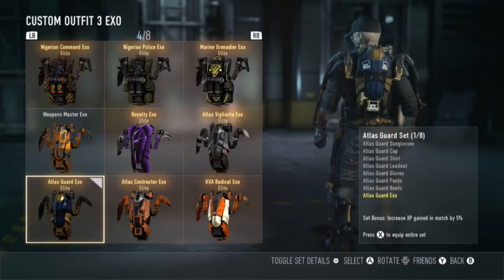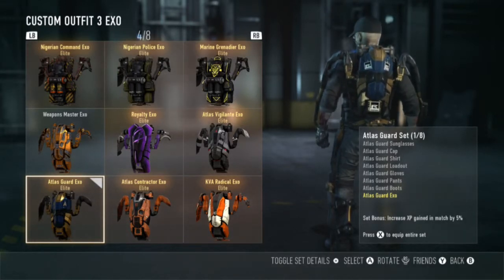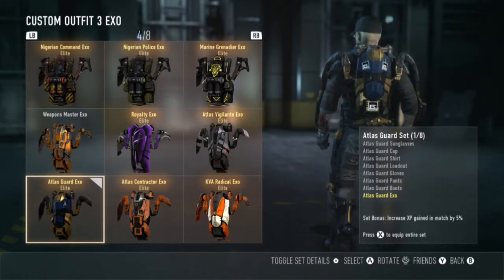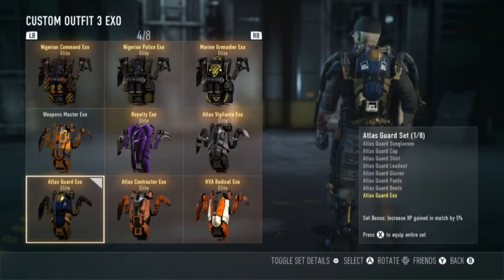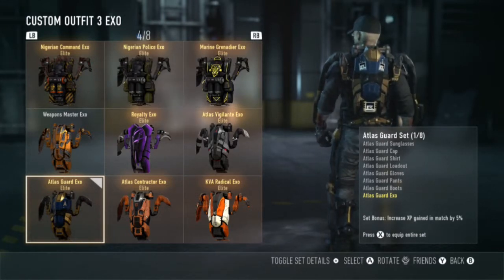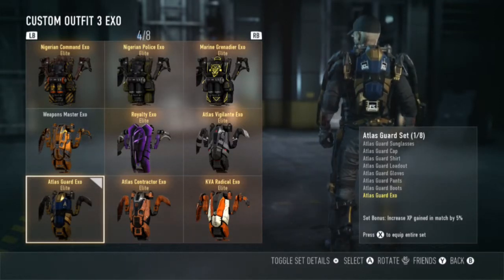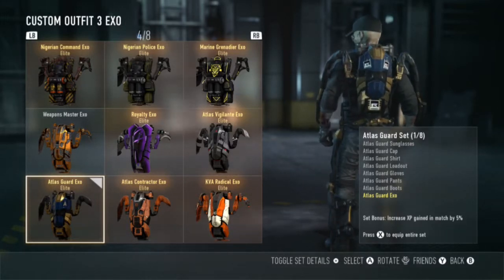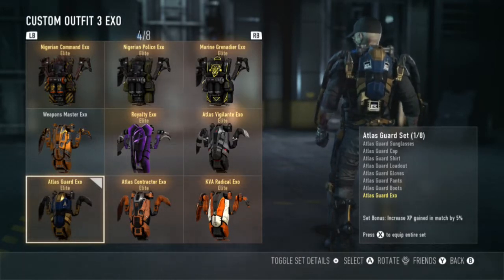New Atlas Guard Gear!!! More Rare Than Legendary (Advanced Warfare)